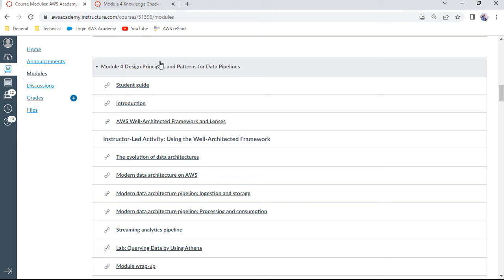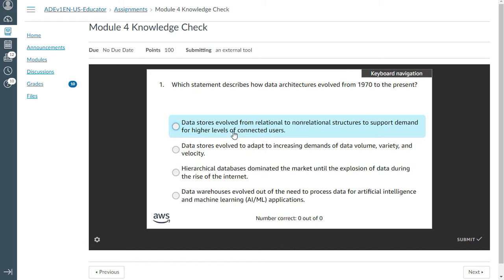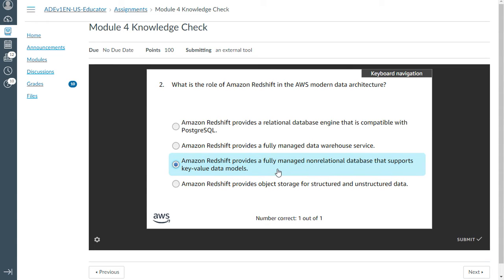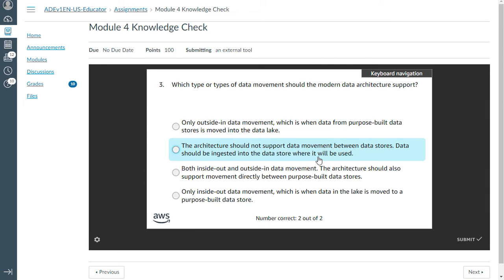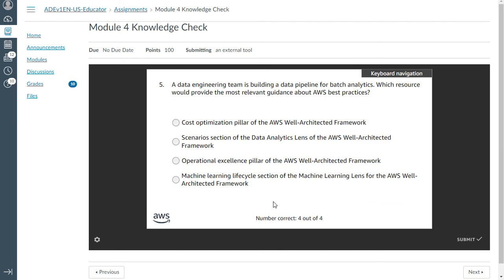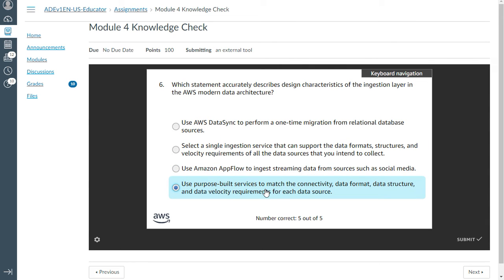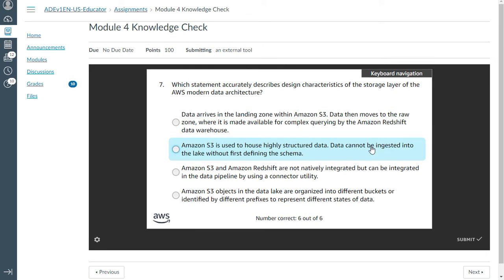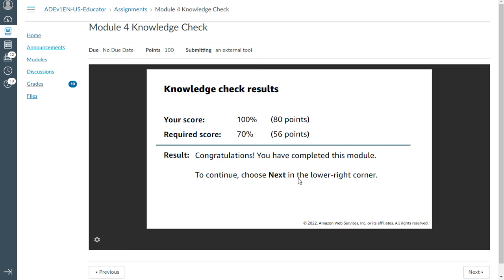AWS Data Engineering Module 4 - Knowledge Check - Anand K